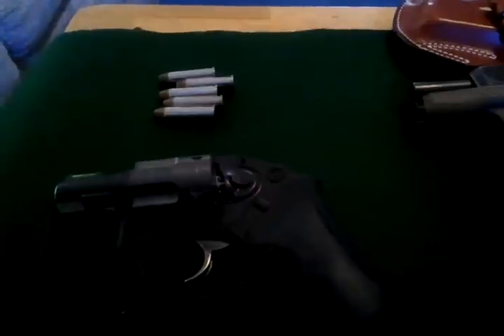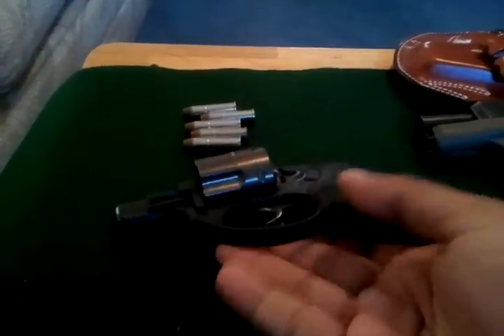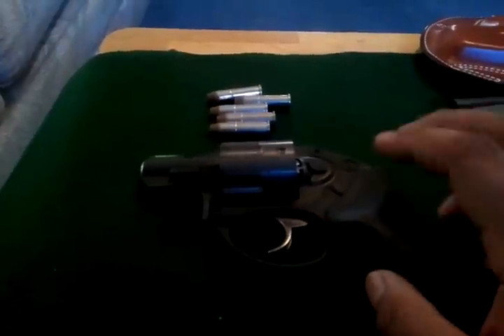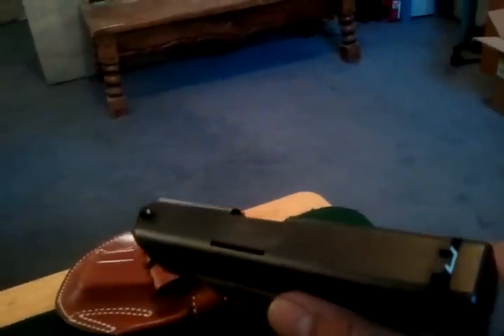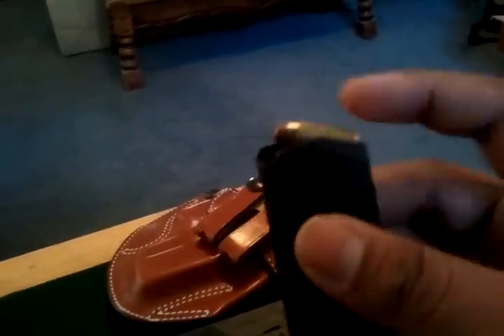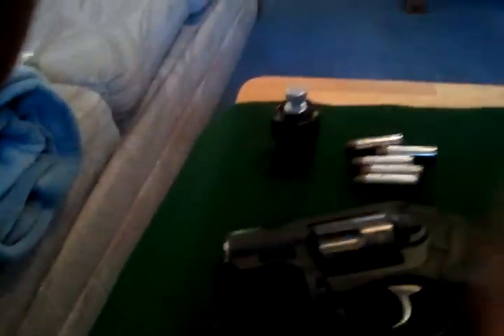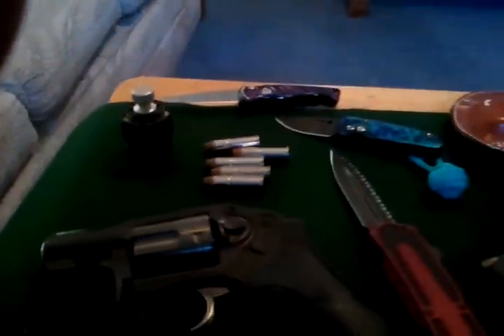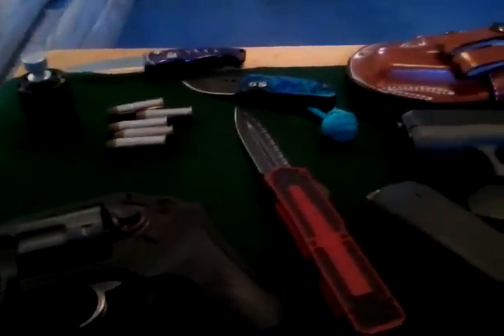Ruger LCR .357 EDC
2 carry guns For my EDC